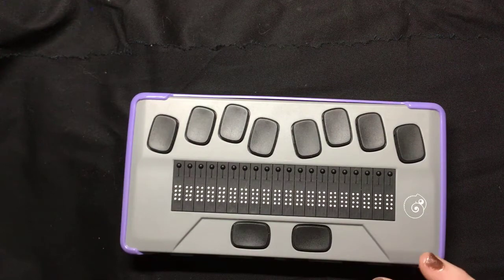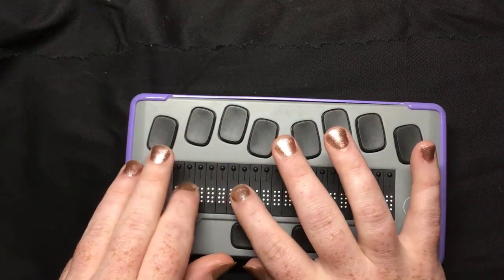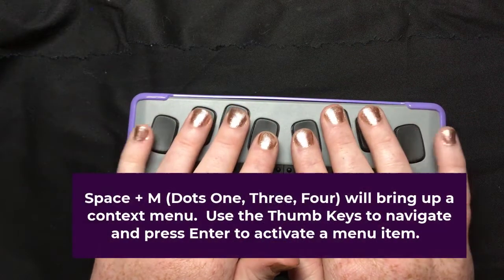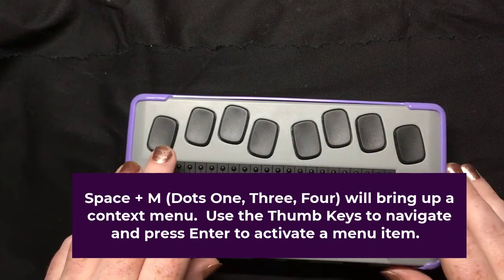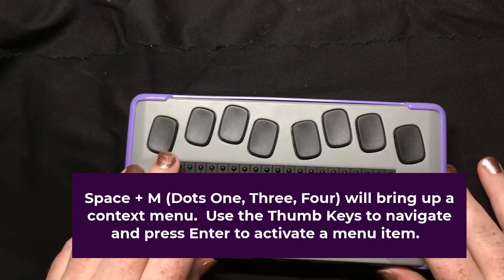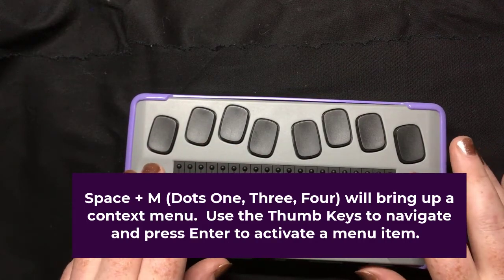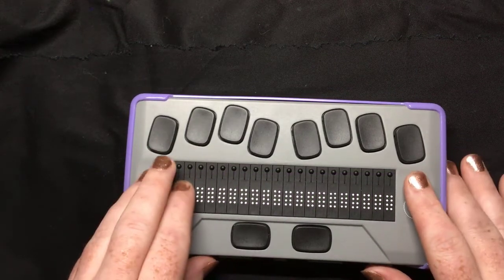Chameleon Part 13: Cut, Copy, Paste, Rename and Delete Files and Folder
In this video, the more robust features of the file manager are discussed including moving, cutting, copying, deleting, and renaming files/folders